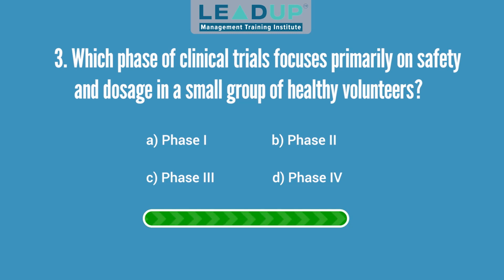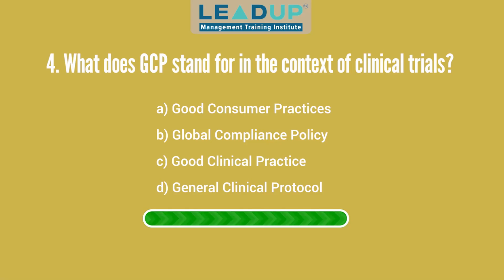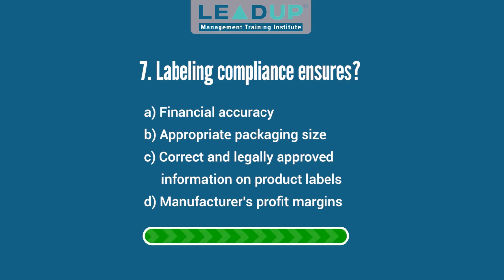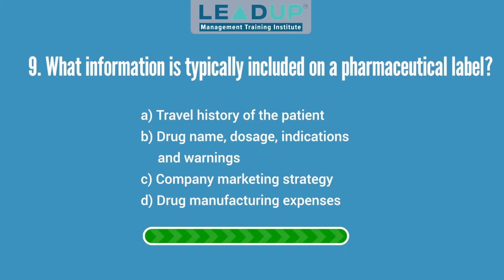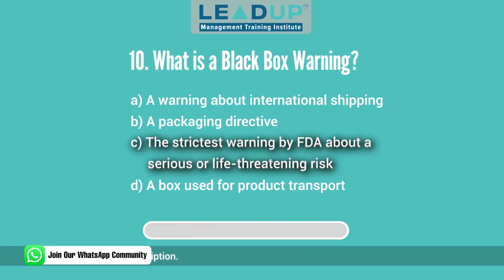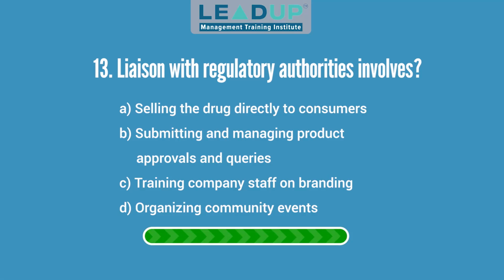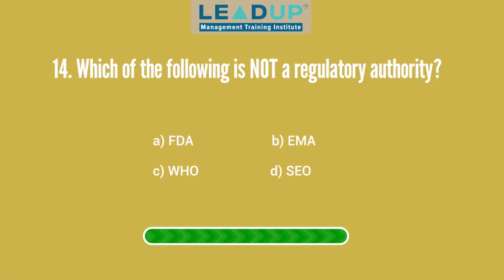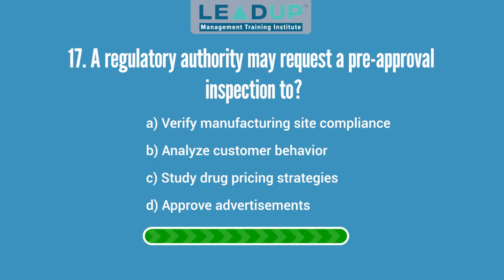Regulatory Affairs Beginners Quiz #5 | Label Compliance, & Liaison with Global Authorities | LEADUP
💊 Beginner-Level Regulatory Affairs Manager Quiz — 2025 Edition 💊
Test your knowledge of Regulatory Affairs, Clinical Trials, Labeling Compliance, and Liaison with Global Regulatory Authorities with this 20-question quiz!
Perfect for Regulatory Affairs Managers, Clinical Research Professionals, Quality & Compliance Specialists, and Pharma Students who want to sharpen their knowledge of drug approvals, FDA/EMA/CDSCO rules, and packaging requirements.
📖 What You’ll Learn in This Quiz:
🔹 Clinical trial phases (I–IV), IND/NDA/MAA submissions
🔹 GCP (Good Clinical Practice) and Clinical Study Reports
🔹 FDA, EMA, CDSCO — roles in labeling & packaging compliance
🔹 Black Box Warnings & Label Variation Applications
🔹 Regulatory Affairs Manager’s role in approvals & inspections
🔹 Global liaison for market authorization & compliance
🎯 Who Should Try This Quiz?
✔️ Regulatory Affairs Managers & Associates
✔️ Clinical Research & Trial Coordinators
✔️ Pharma & Biotech Professionals
✔️ Students preparing for life sciences careers
💡 Challenge Yourself:
✅ 20 Beginner-Friendly Regulatory Affairs Questions
✅ Covers clinical evidence, labeling, packaging, and approvals
✅ Great for career prep, certifications, and interviews